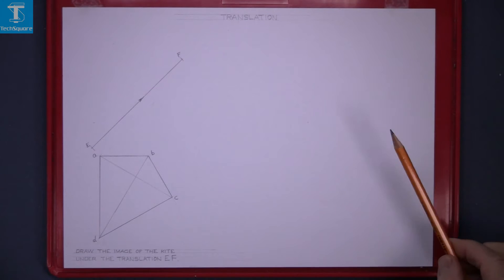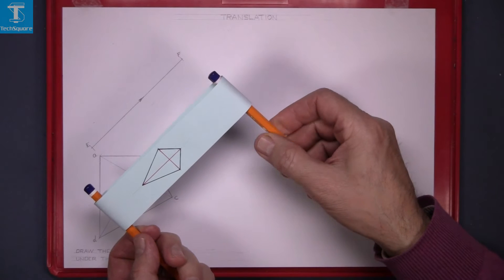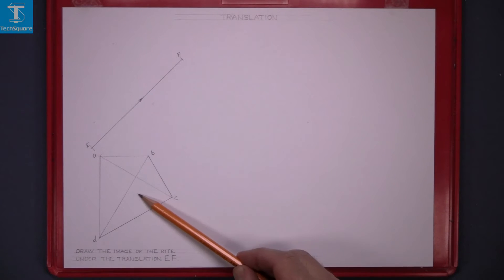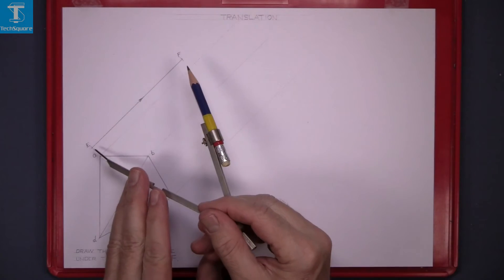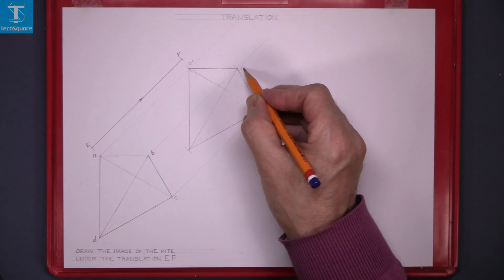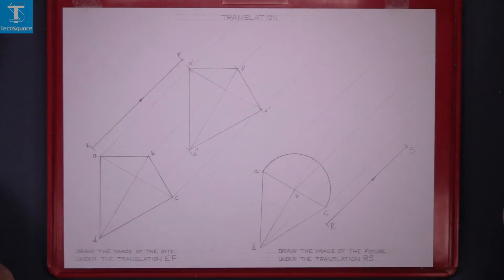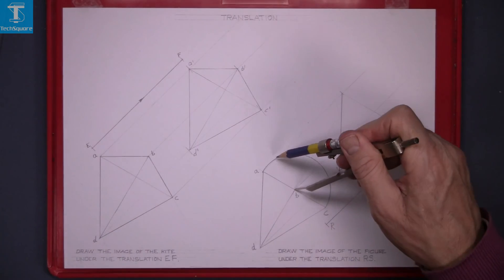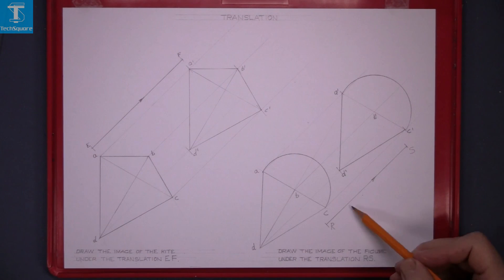Translation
Transformation geometry is the study of figures that move under certain conditions.
They fall into two categories:

- Isometries:

The four main types are:

 ~ Translations
 ~ Rotations
 ~ Axial Symmetry
 ~ Central Symmetry